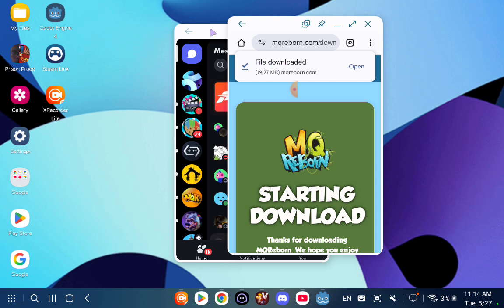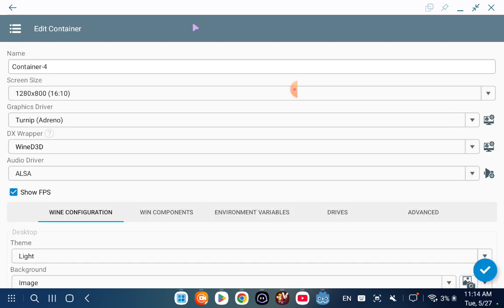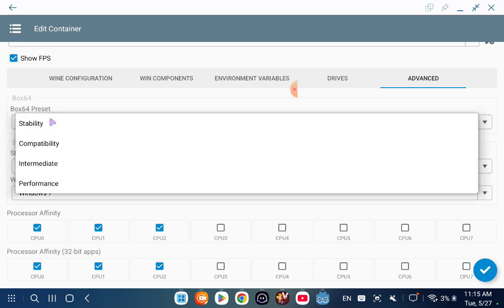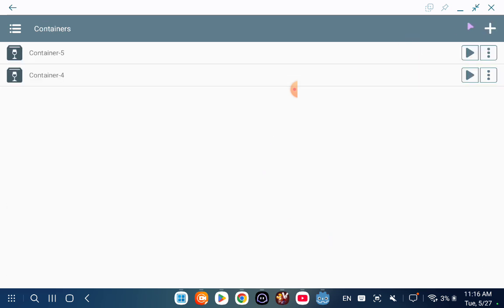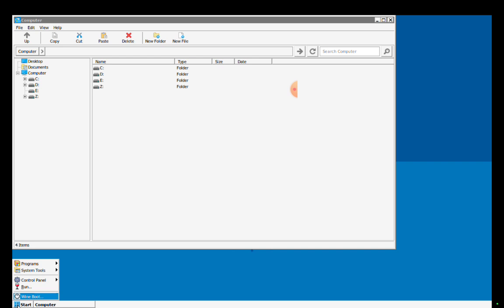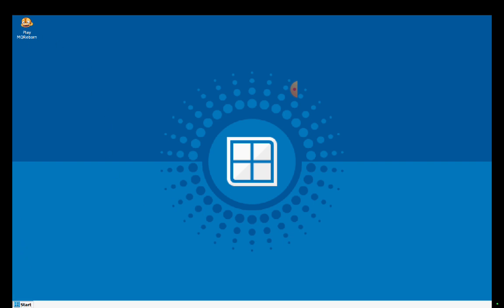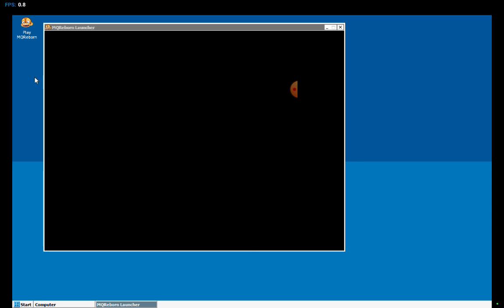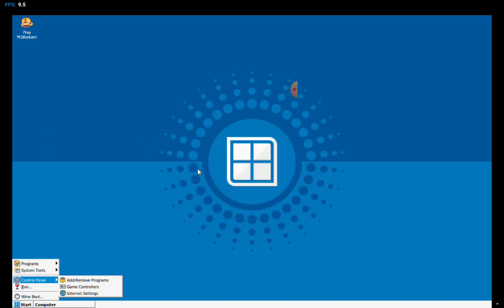How to play Monkey Quest Reborn On Android!!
WINLATOR IS A APK ON GOOGLE